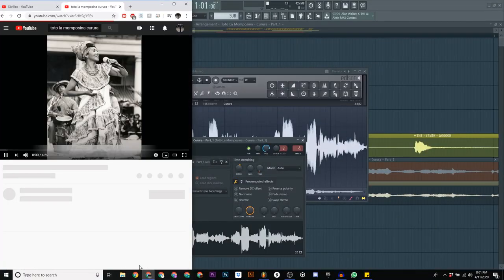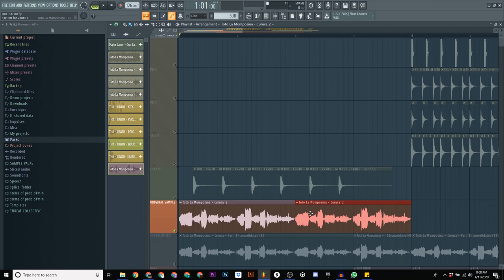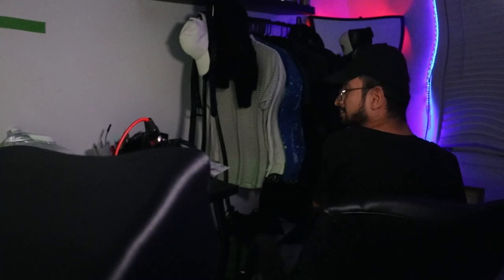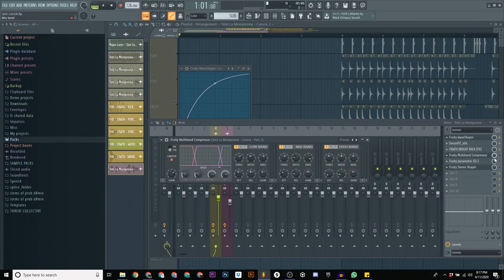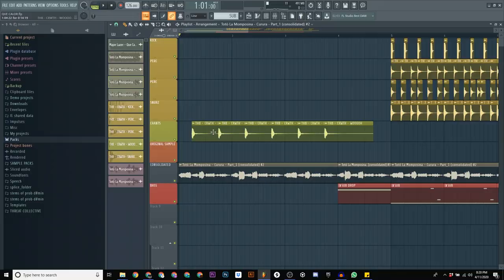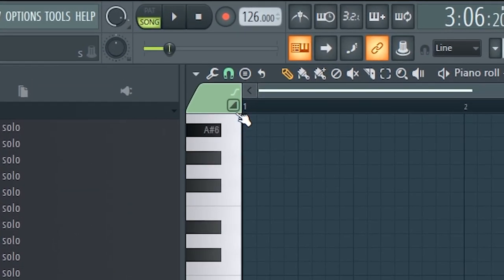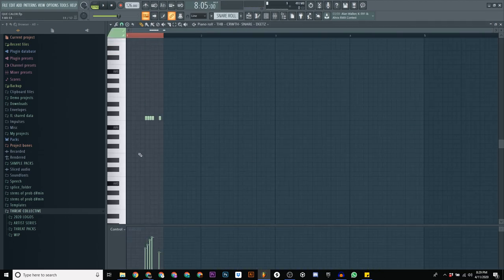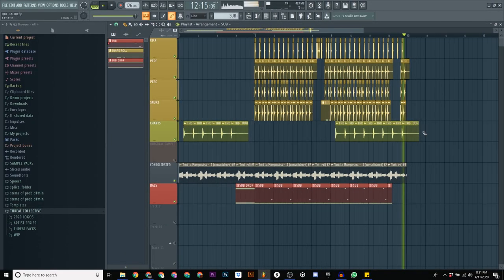HOW TO: MAJOR LAZER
in this one i breakdown how i remade this major lazer beat

thumbnail by tknegrizzly